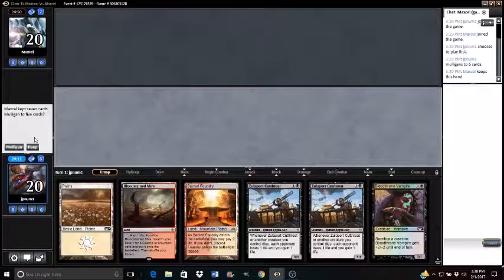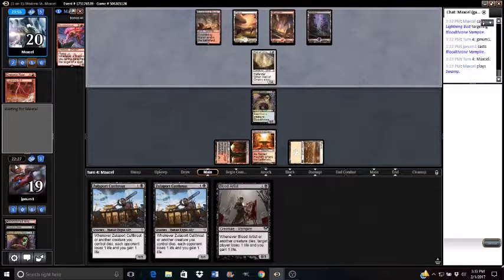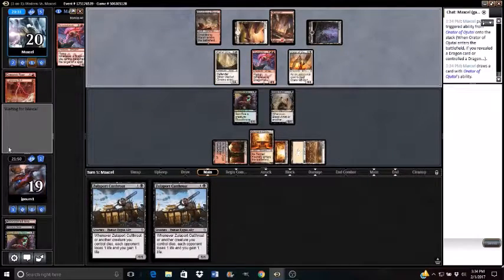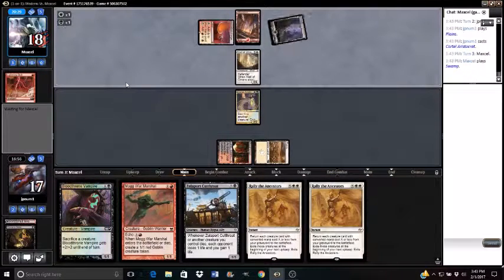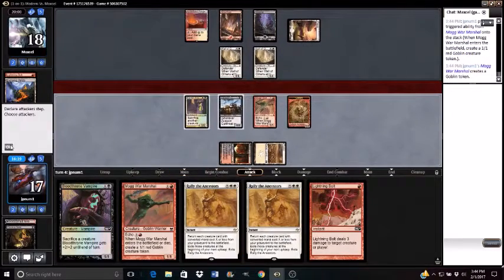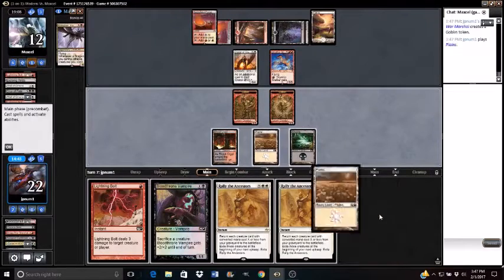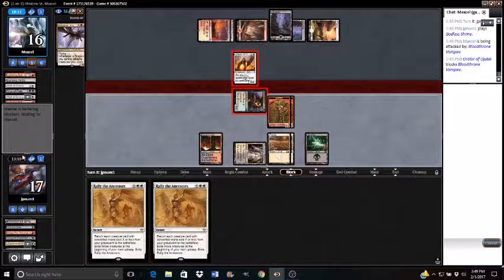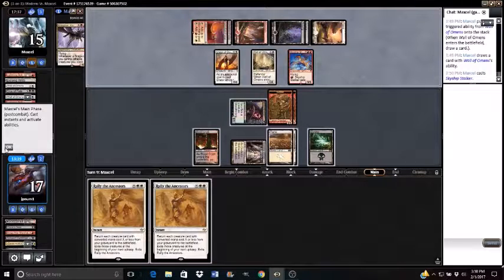MTG: Mardu Aristocrats V Mardu Dragons (Modern)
Do you guys enjoy slowly draining your opponent, while having a combo undertone? This may be your deck of choice!